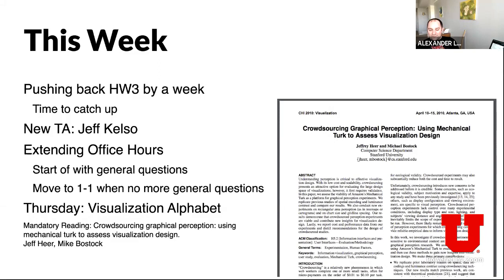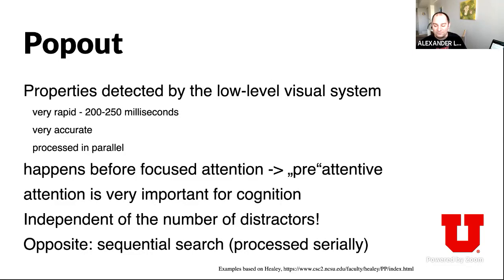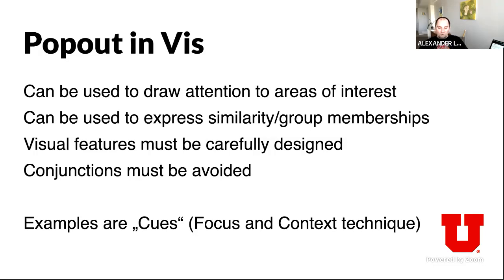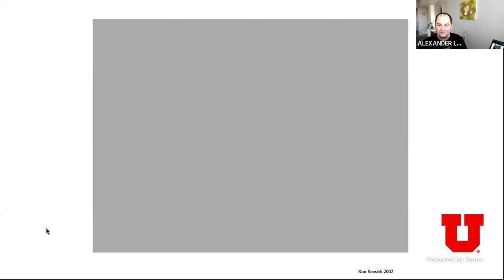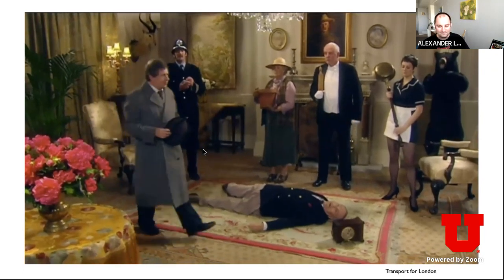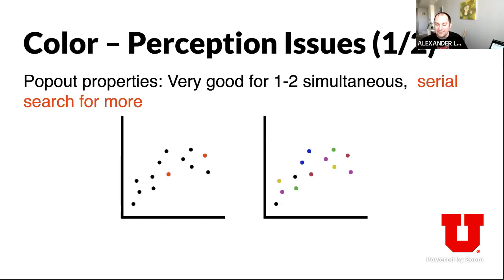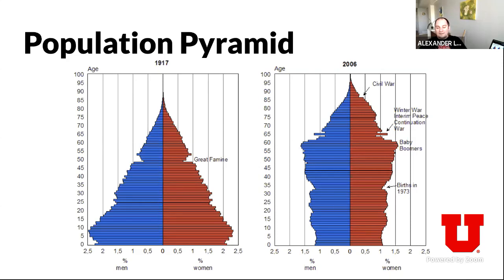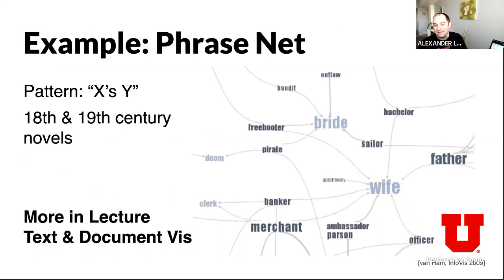2020 Vis for Data Science – Lecture 6